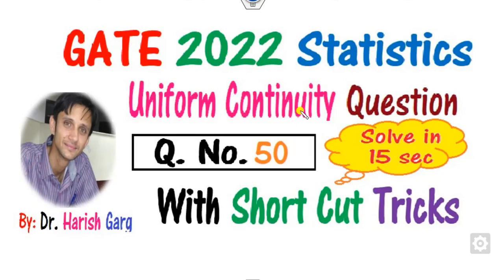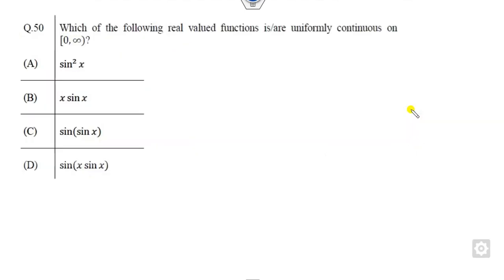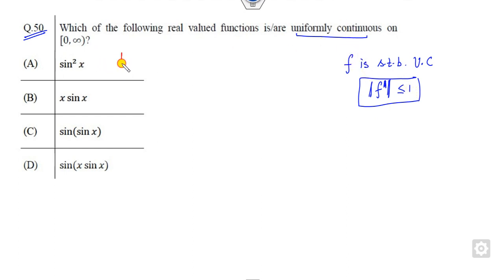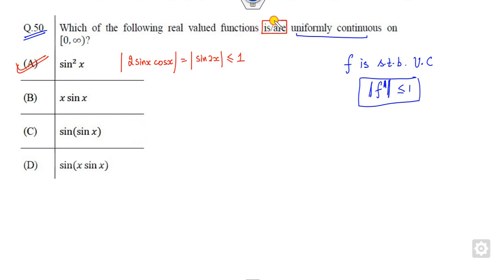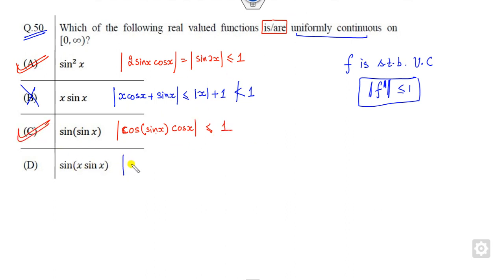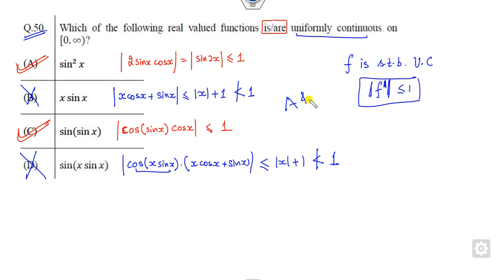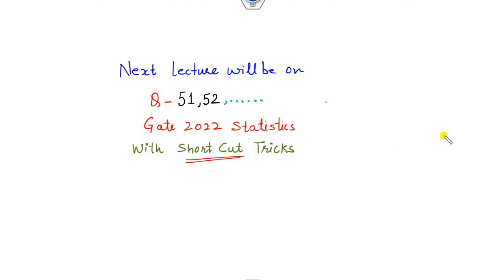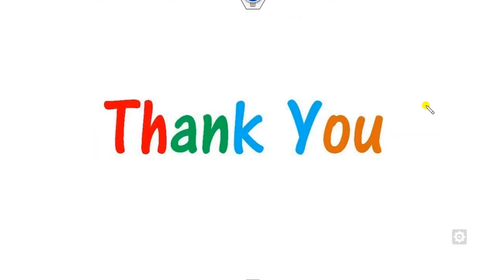Q No 50 | GATE 2022 Statistics | Uniformly Continuity| Solve in 15 Sec